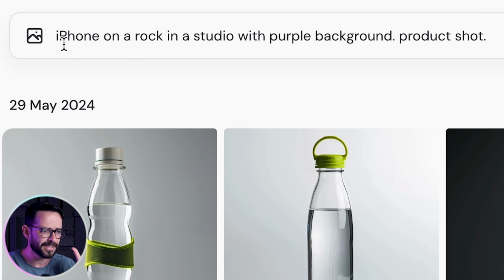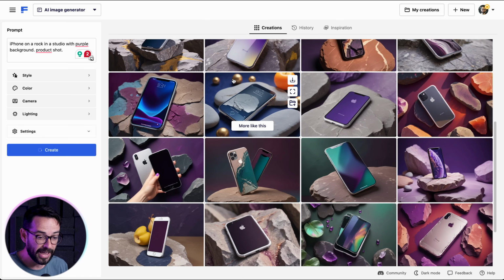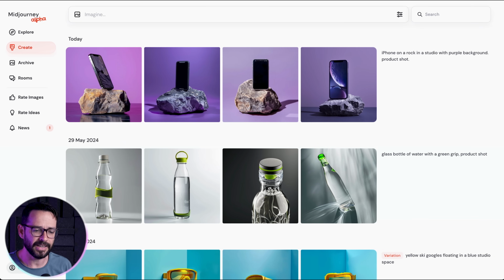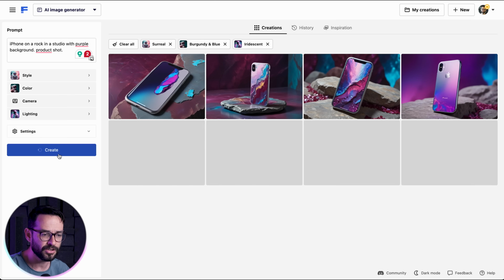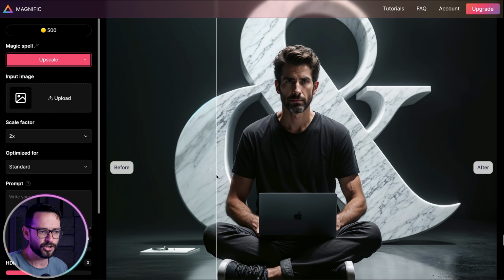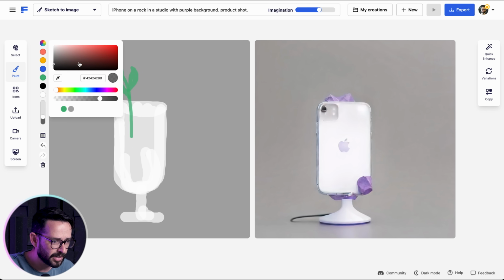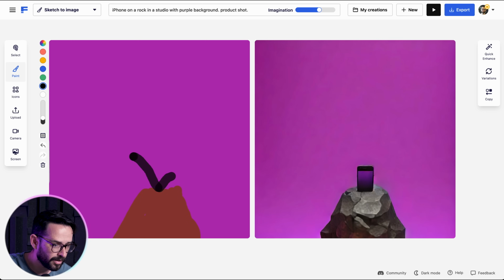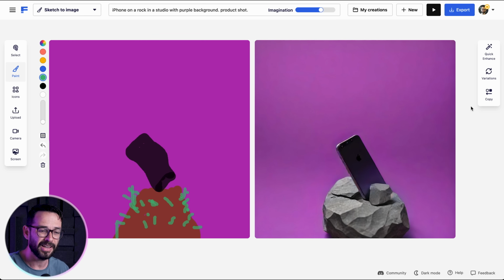Did Freepik Just Kill MidJourney?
A few weeks ago, I started to use Freepik’s Pikaso to generate assets for my designs and realized I don’t need MidJourney anymore! My workflow is much more powerful and efficient using the suite of tools from Freepik. So, in this not-sponsored-video, I’m sharing why I’ve stopped using MidJourney and I’m showing you my new workflows.

CHAPTERS
0:00 Intro
0:27 Speed
2:30 Fine tuning
3:58 Upscaling
5:15 Other creative tools